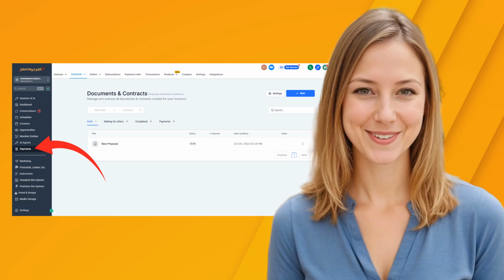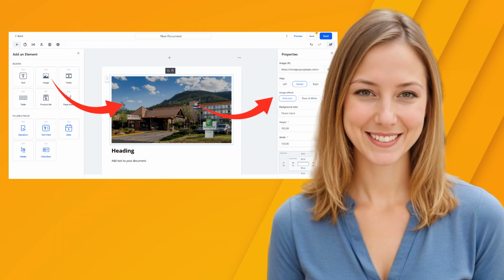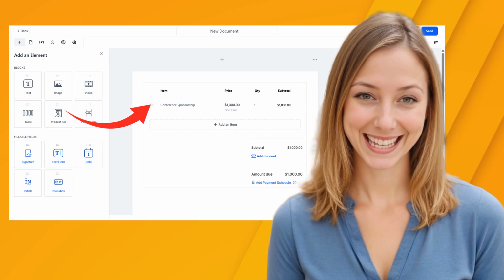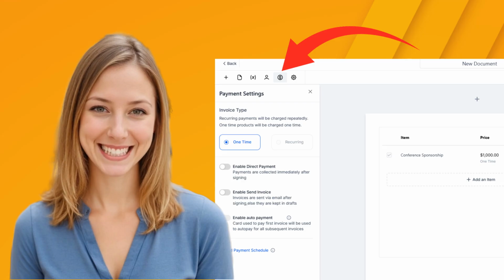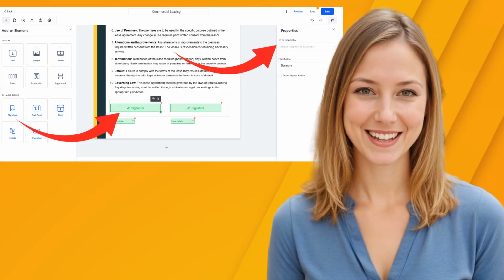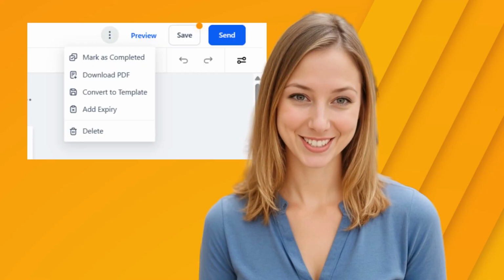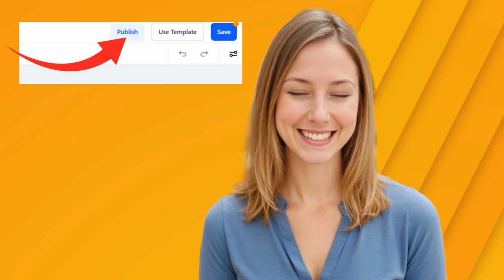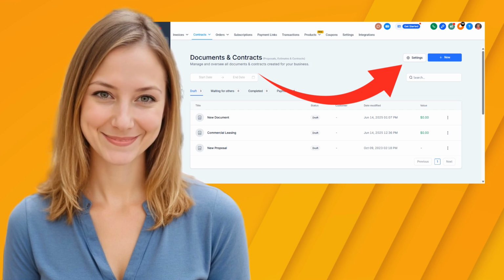Creating a Signable Contract in JourneyCARE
Did you know that JourneyCARE offers a feature which allows you to create agreements and contracts that can be electronically signed? In this video, we'll walk through how to create your first agreement.